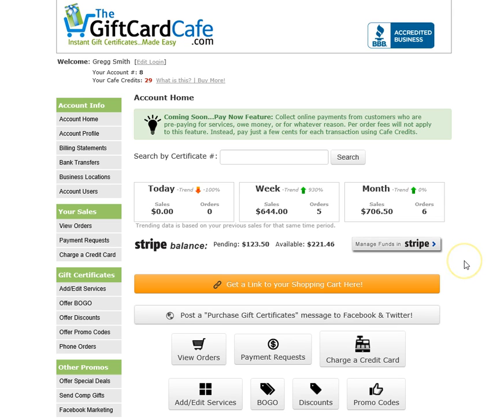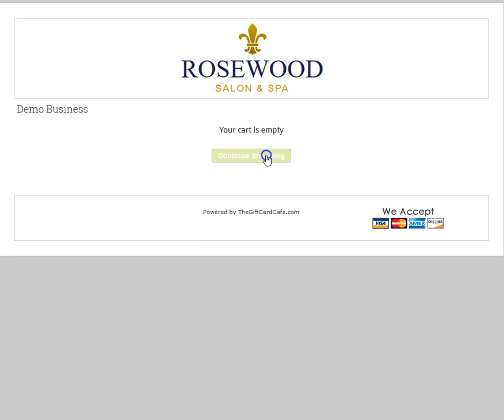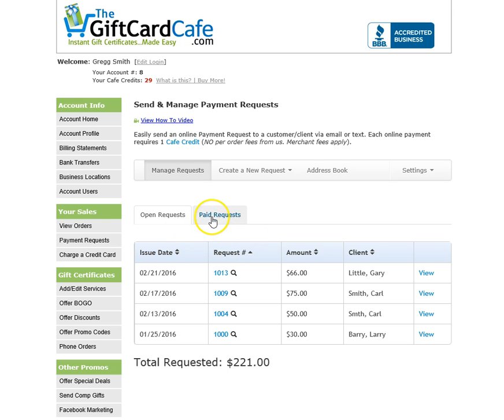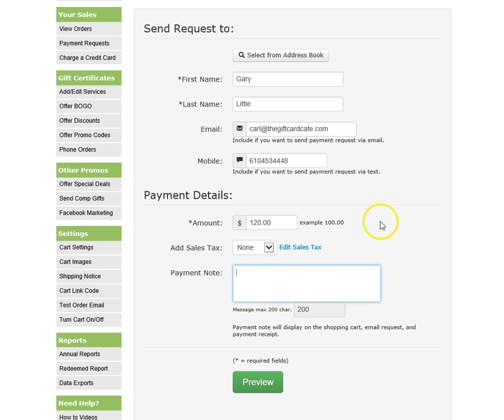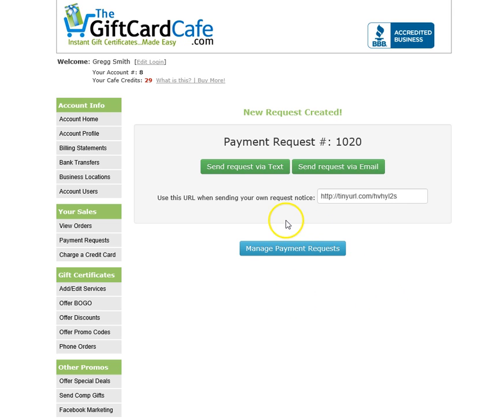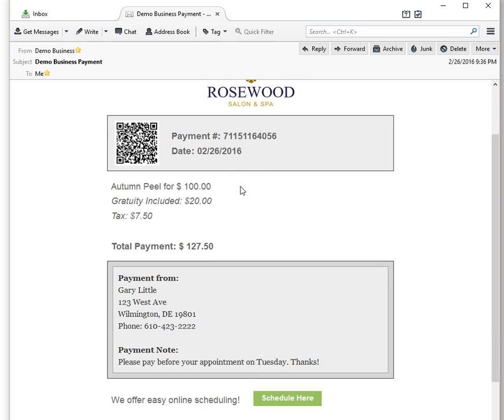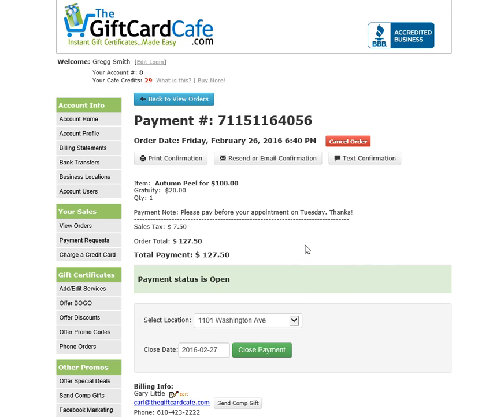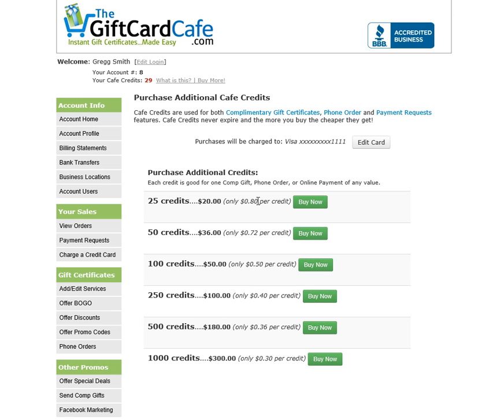Make a Payment & Payment Requests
This feature allow you to add a Make a Payment button to your website so your clients can easily make online payments to pre-pay for services or for whatever reason. Or create custom Payment Requests (like a digital invoice) that you can quickly send via text or email to a client so they can pay online for services or for whatever reason.